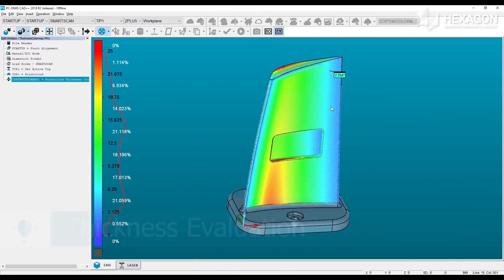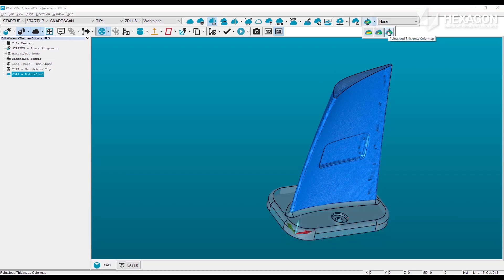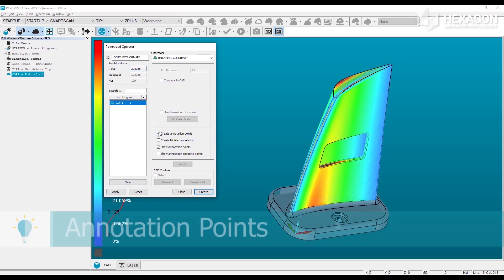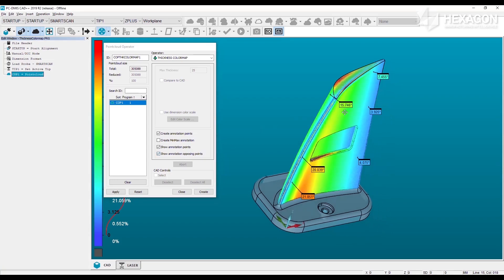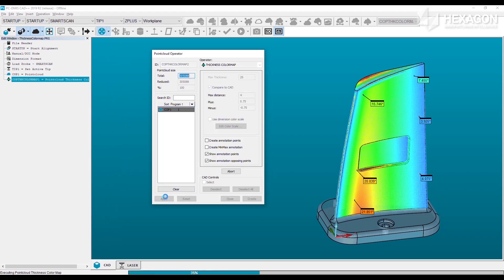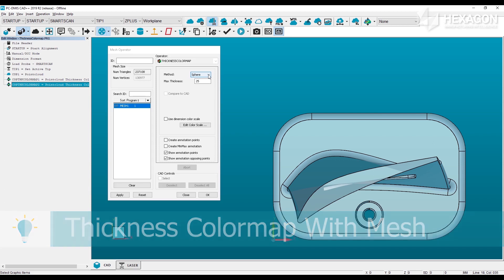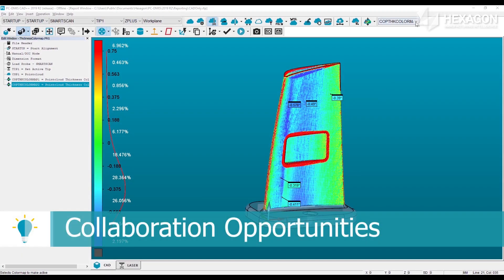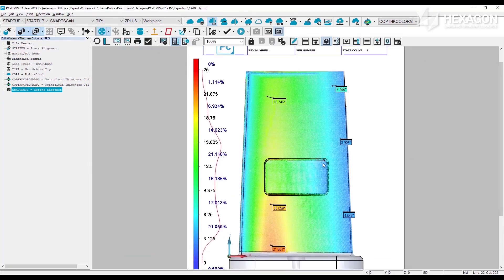PC-DMIS 2019 R2 Thickness Colourmap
This new feature offers intuitive graphics to display the measured thickness of components in a graded colour scale, using mesh or point cloud. It can also show deviations from the CAD model, enabling you to identify where immediate attention is required. Additionally, you can enhance your reports by including an image of the colormap.